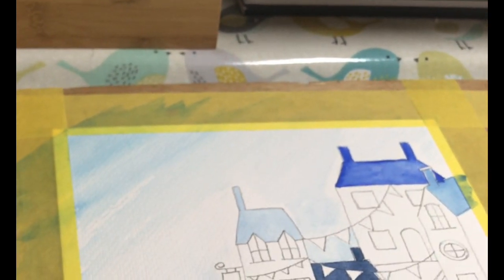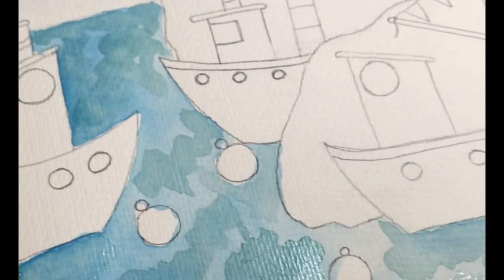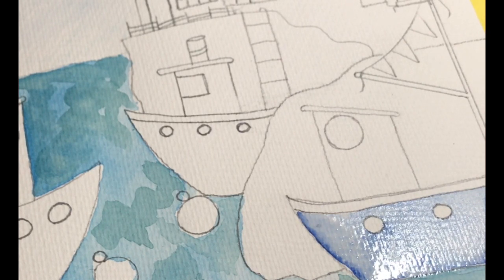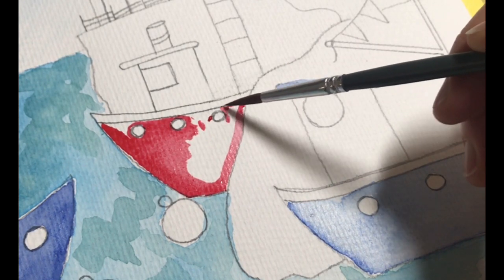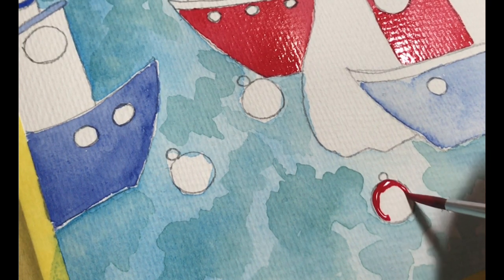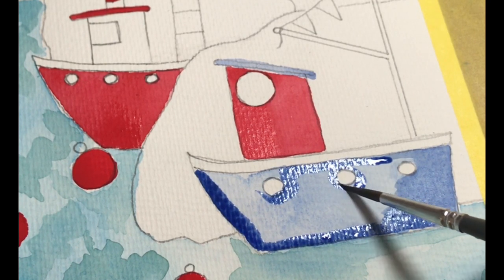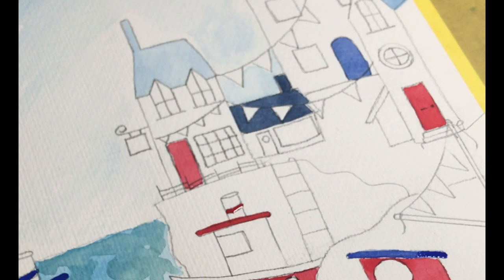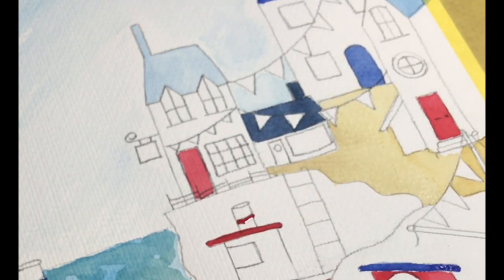Simple Watercolour Tutorial - Episode 2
If you are following the ‘Free’ Daily Art Challenge, here is Episode 2.

Enjoy your painting.
QB,❤️Lynn x